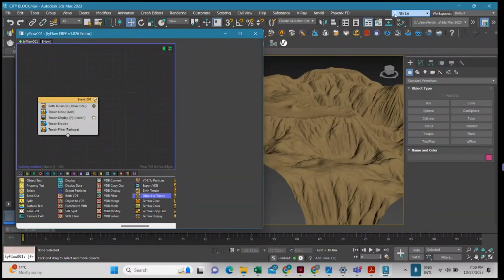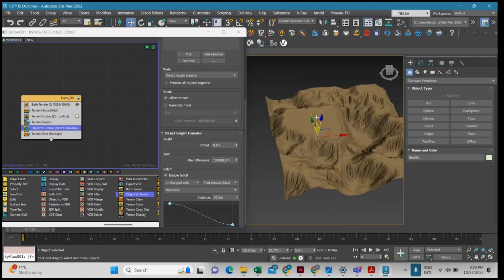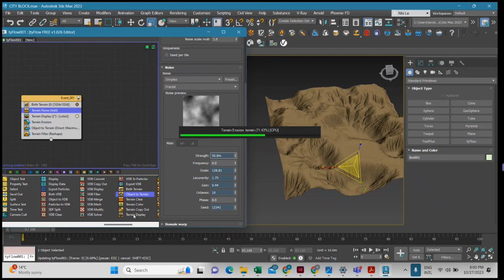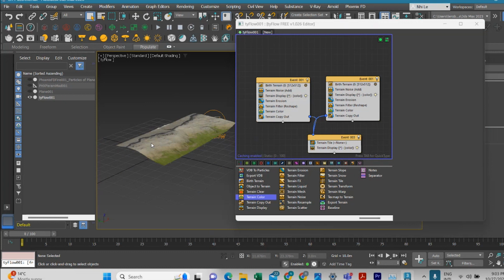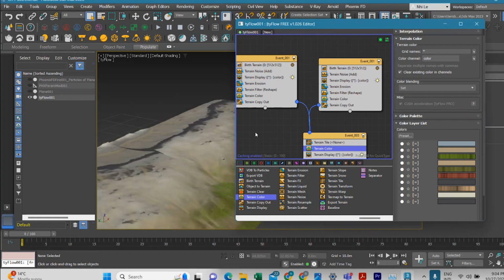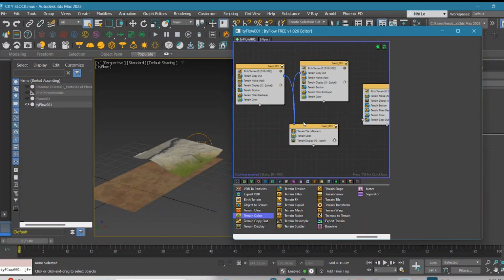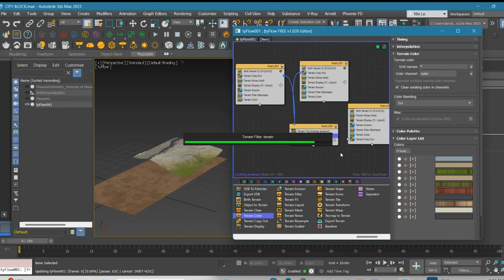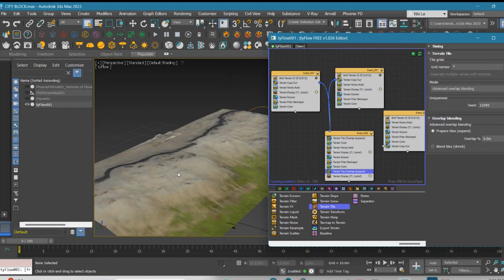06 How to create a terrain in 3Ds Max (Part 2)